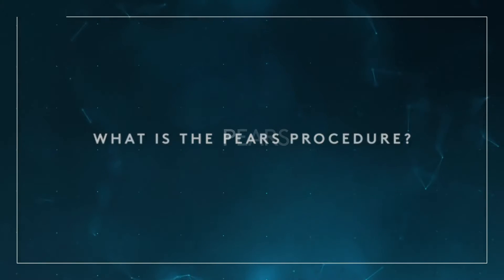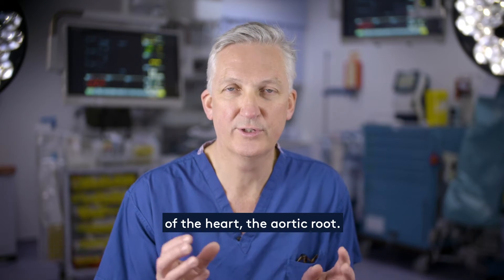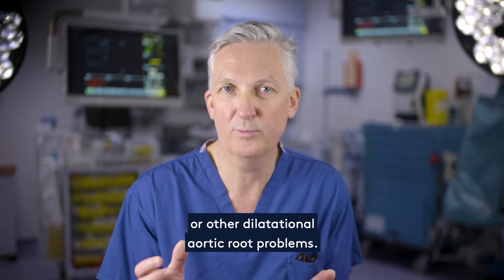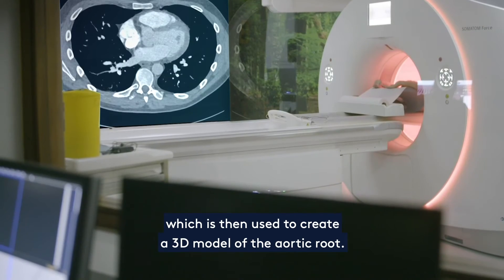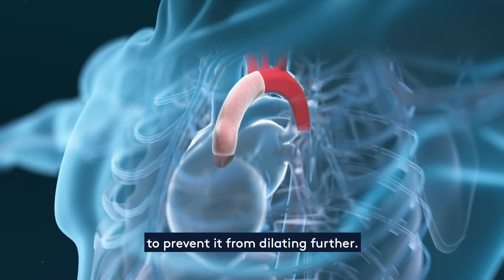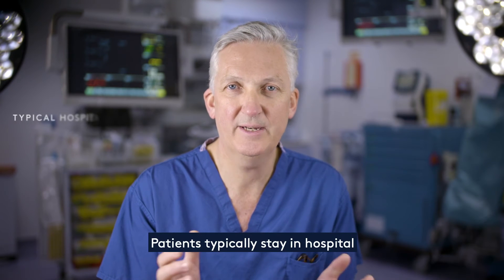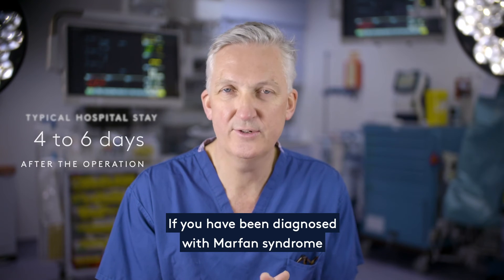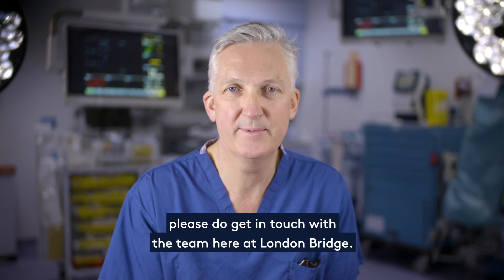What is the PEARS procedure?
Mr Conal Austin explains the PEARS Procedure - to fix a dilating aorta at its root.